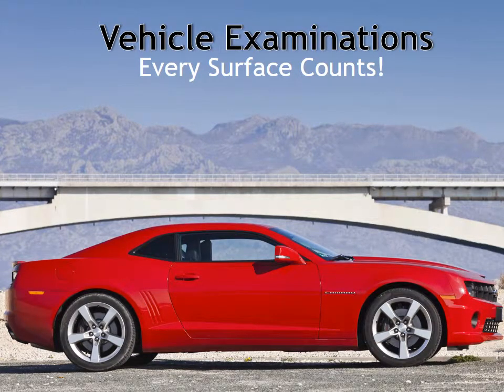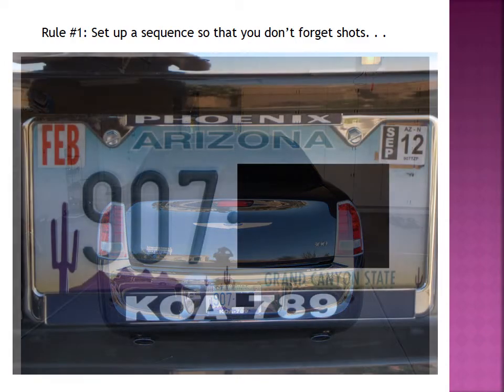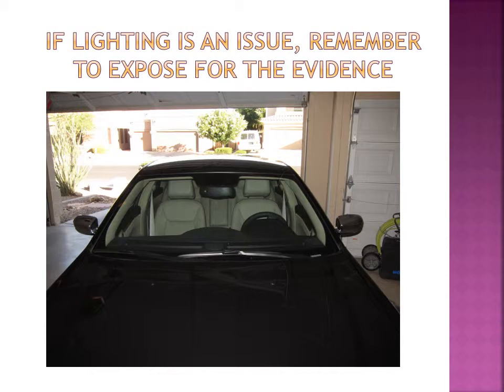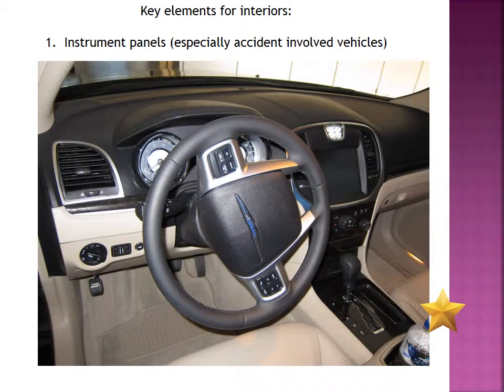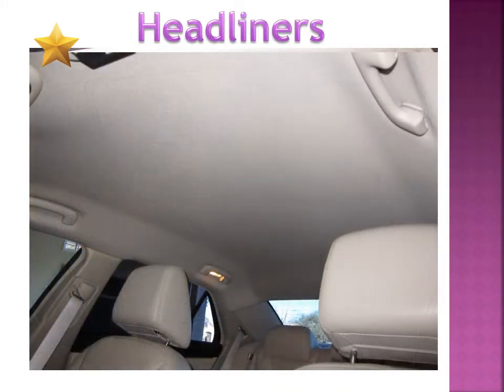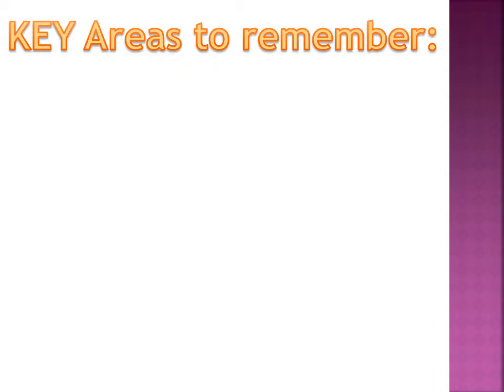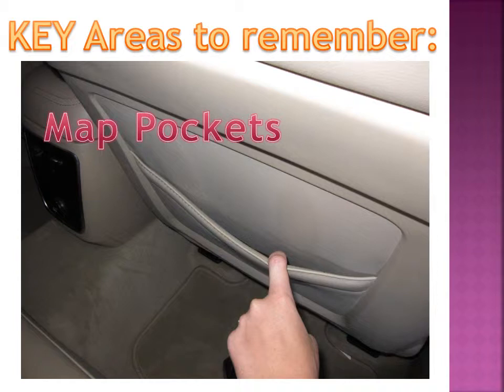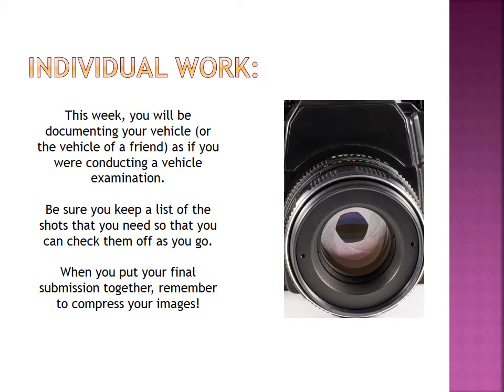Vehicle Examinations Every Surface Counts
Conducting Vehicle Examinations